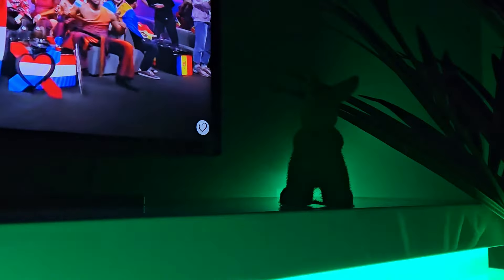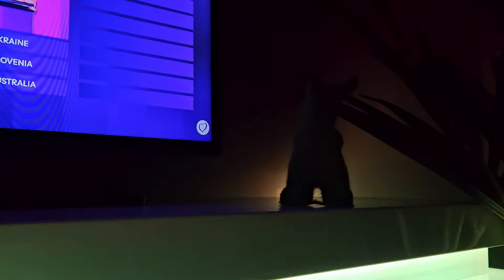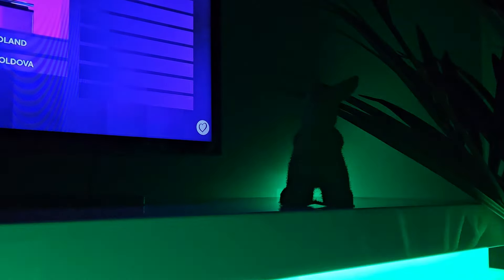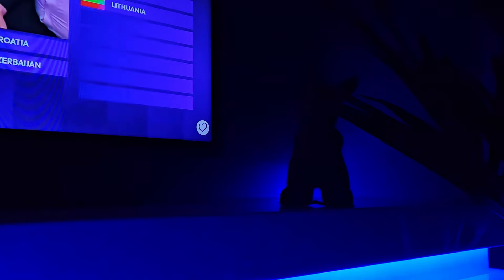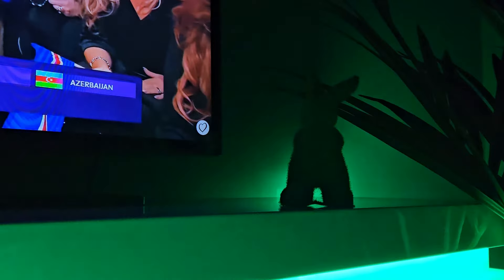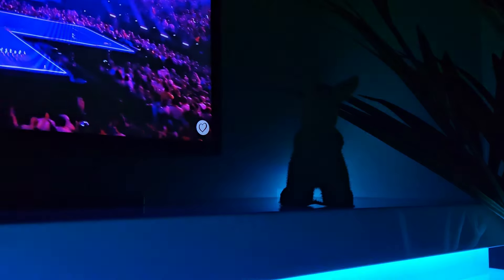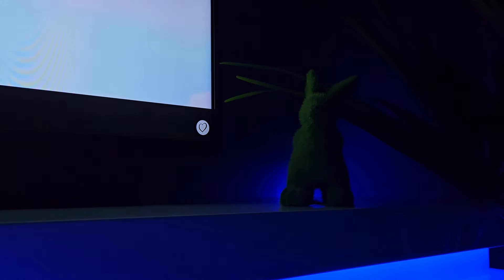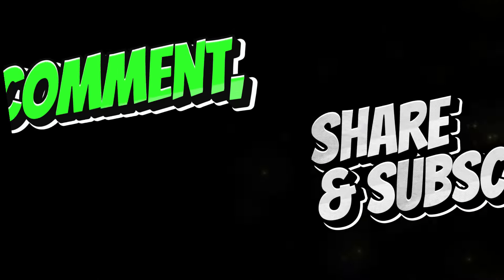Semi-final 1 Results with My Comment | Eurovision Song Contest 2024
I React to Semi-final 1 Results  | Eurovision Song Contest 2024

Wesprzyj mój kanał na:🔥🔥🔥 🔥🔥🔥 Dziękuję!
👉 Our Facebook Group EurovisionaryVoice! Be sure to join Us to get all the information from Us and to exchange ideas!

Source:
Photo & video: eurovision.tv